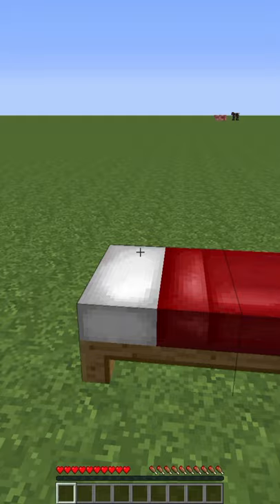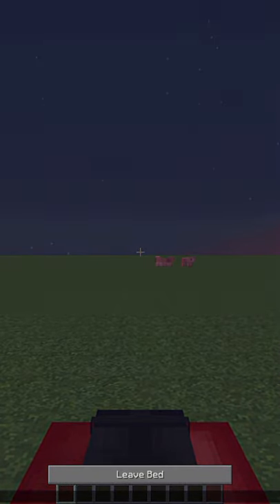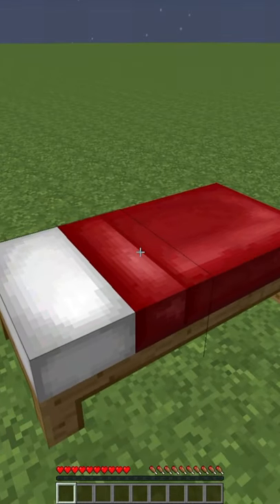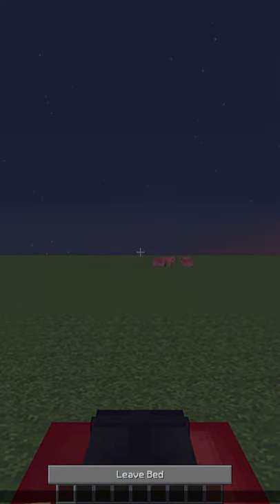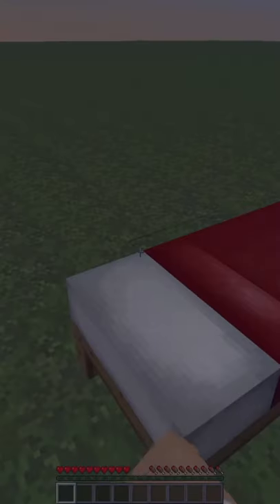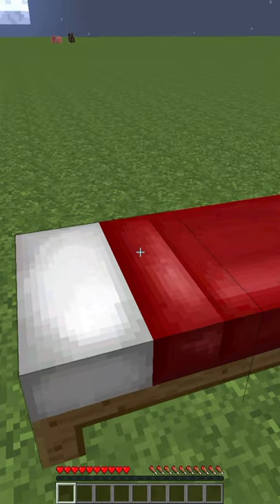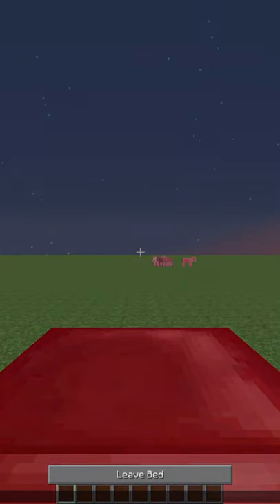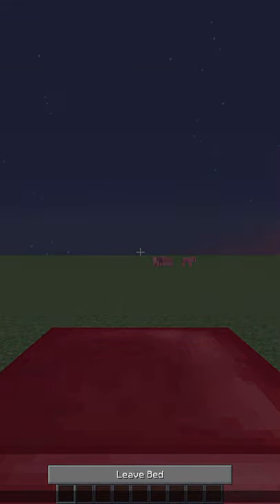How to Sleep Under the Covers of Your Minecraft Bed!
Ever since Minecraft version 1.12, if you hold SHIFT and right-click your bed, you will actually sleep under the covers of your bed!

FYI: April Fools video